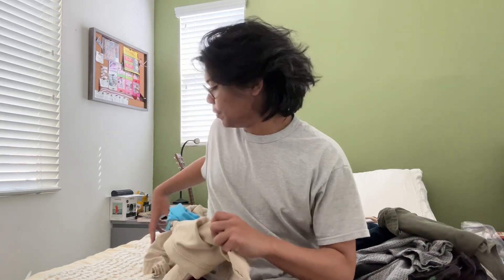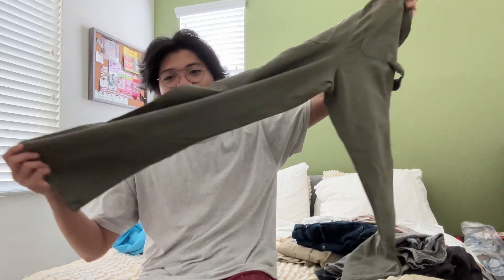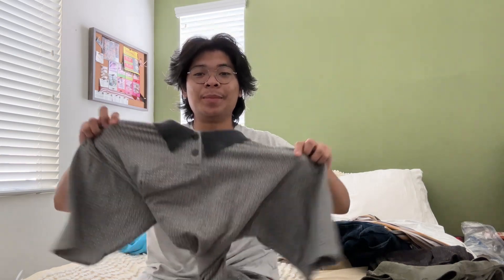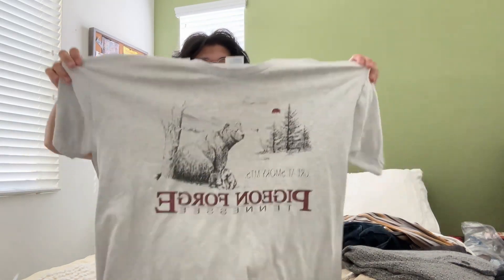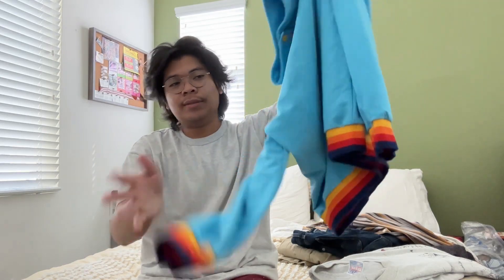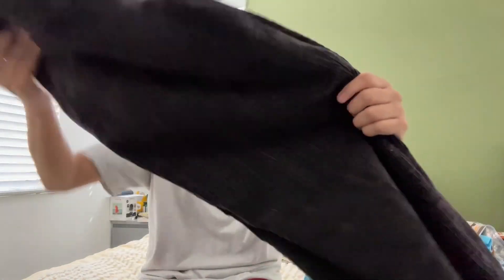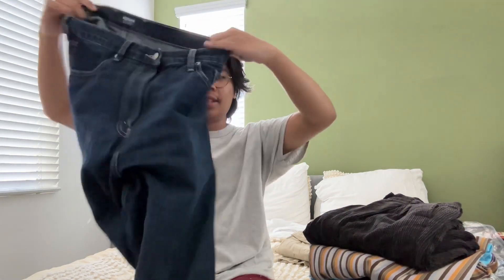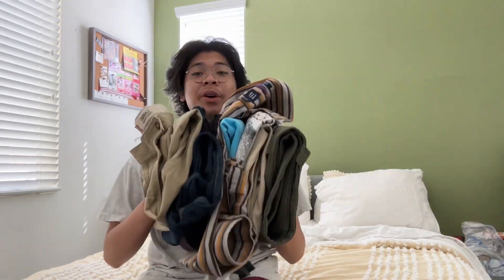spring 2023 thrift haul